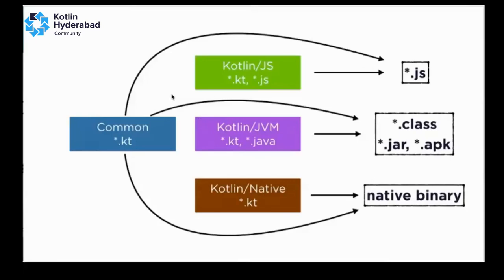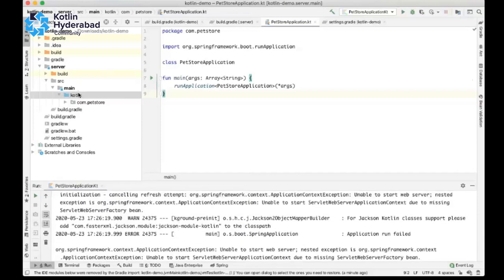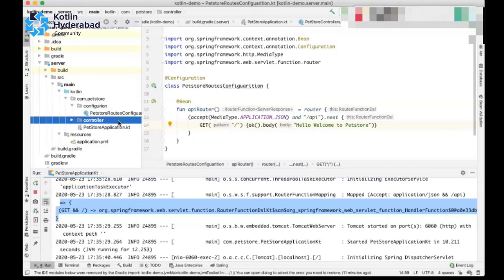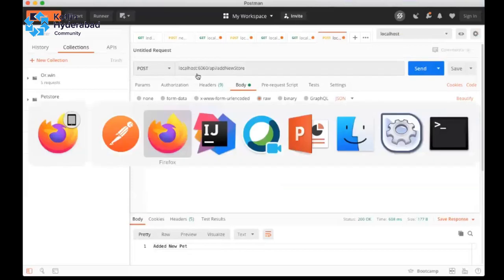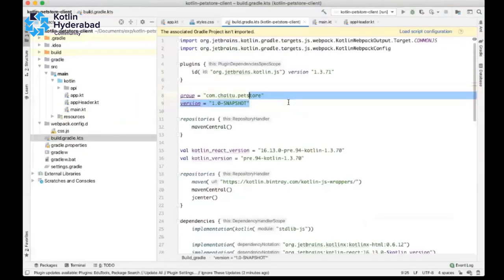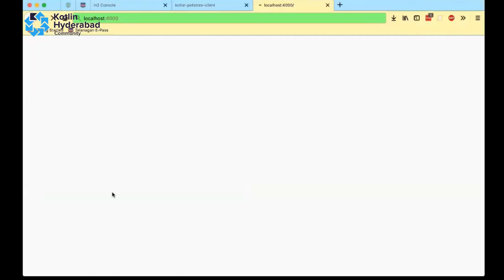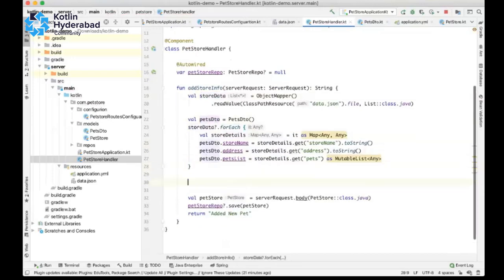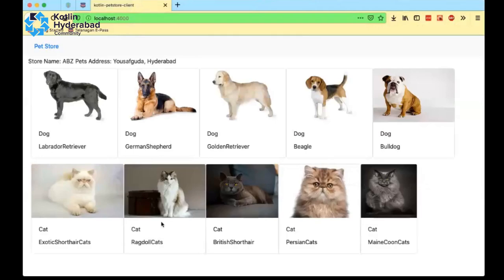Developing Kotlin Web app with Spring v5 | Spring Framework | KotlinHyderabad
With the release of Spring Framework version 5, Spring announced support for Kotlin. In this talk, we are going to build a Pet store application using Kotlin and Spring Framework in a functional style and let me show how simple it is to develop a Spring app in a functional style.

Speaker Info:
Chaitanya Chunduri works as a software engineer at the reputed bank. He has good experience in Java, J2EE, Spring Boot, JavaScript, React JS framework. Right now he is working with Web components in JavaScript at work. He has started exploring the concept of Kotlin everywhere and implementing some applications using Kotlin in the free time.

KotlinHyderabad community is an open community of professionals who are living in or around Hyderabad city who are passionate about Kotlin and related technology. We are professionals who are interested to share, learn, spread and contribute to Kotlin community.